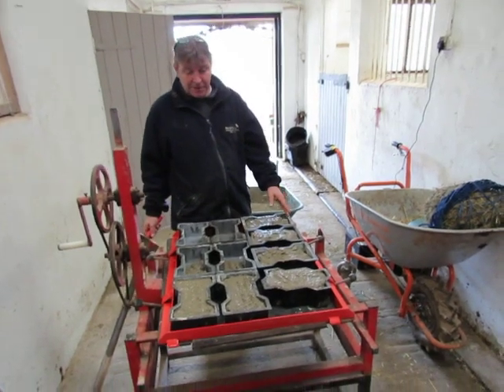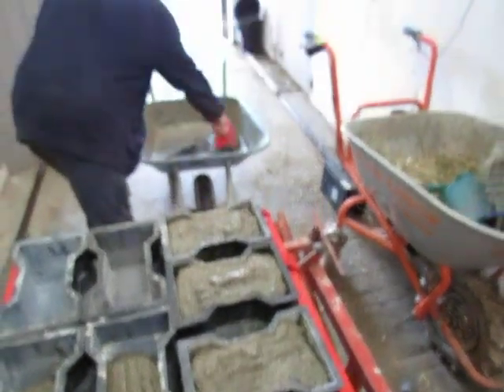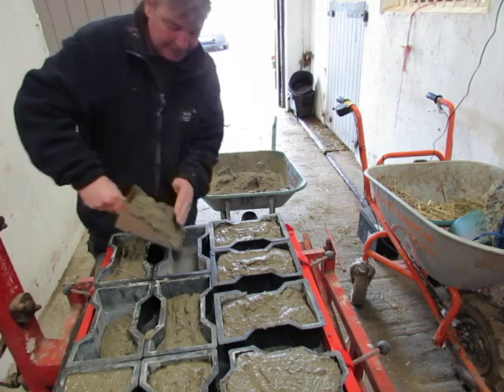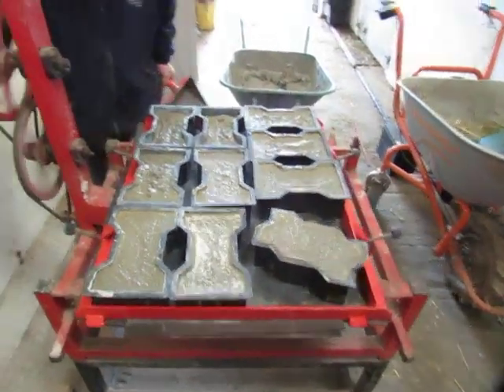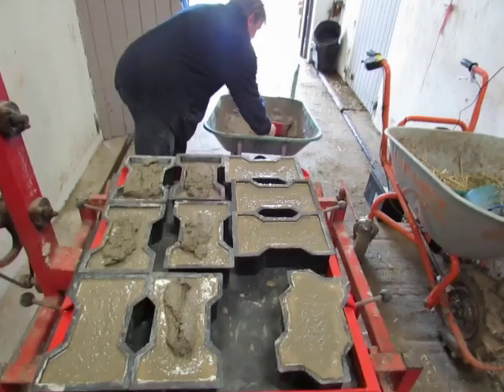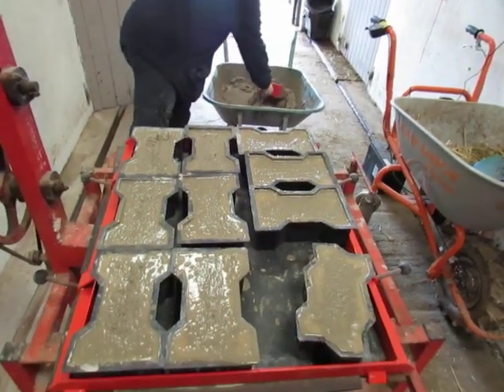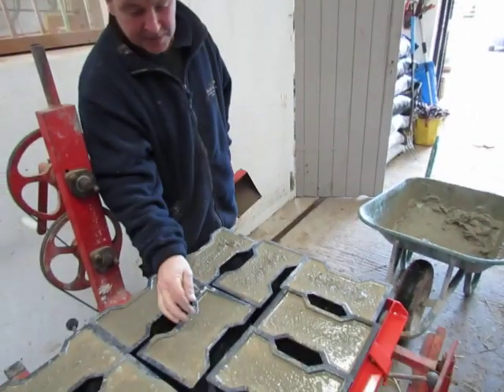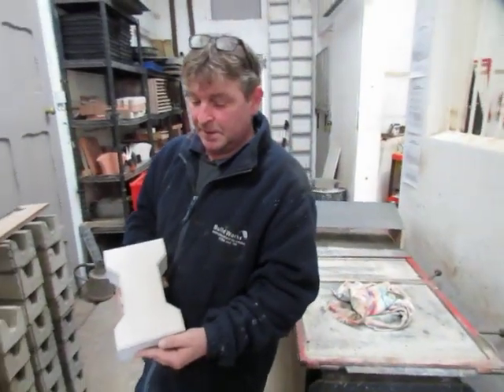Paving block production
In this video we show you how to make up to 10 paving blocks on our manual vibration machine. its possible to make up to 1000 paving blocks per day if you have the moulds to place.

This machine doesn't use any fuel or electricity to power and has a 5 year guarantee and can make a series of other building components such as concrete blocks floor tiles wall tiles, large paving slabs, columns, water tanks interlocking blocks ridge tiles etc. "just add the moulds and crank it up with good vibrations to make excellent quality products!"